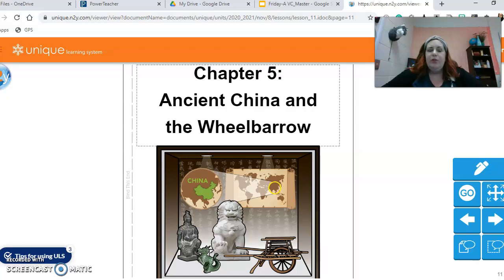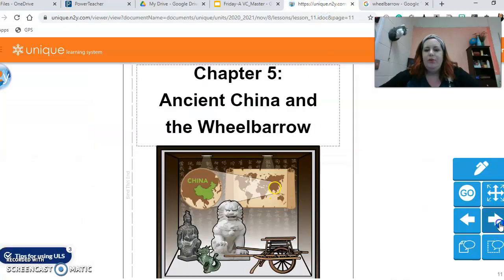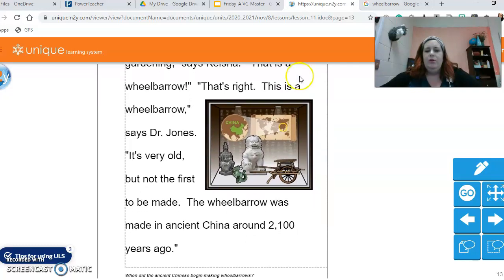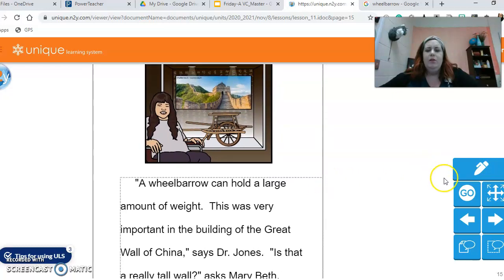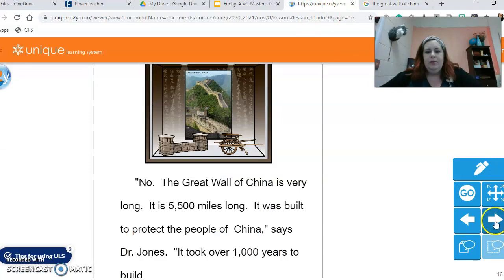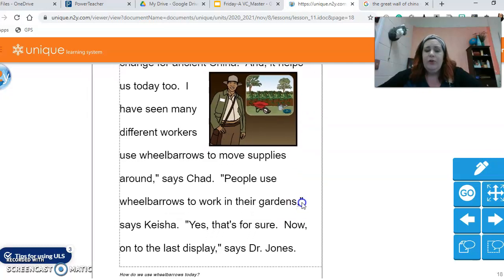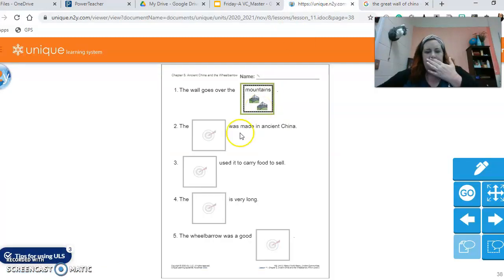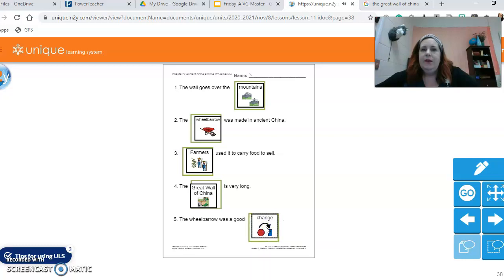Monday 11-9-20 7th period